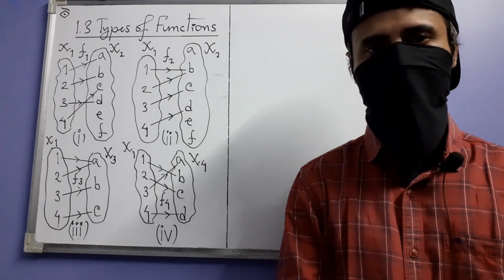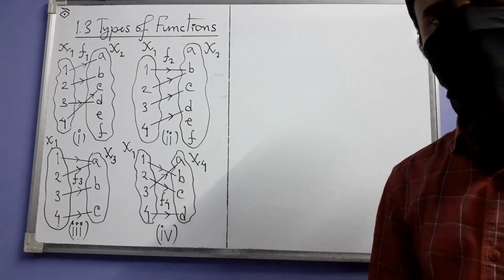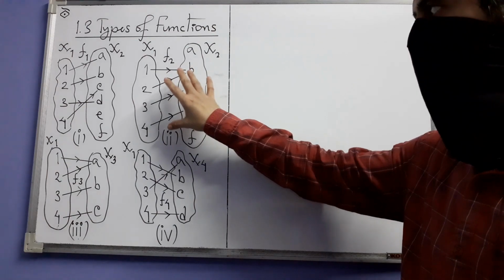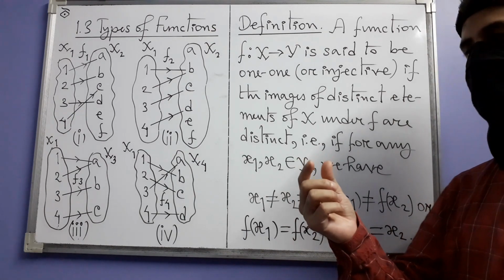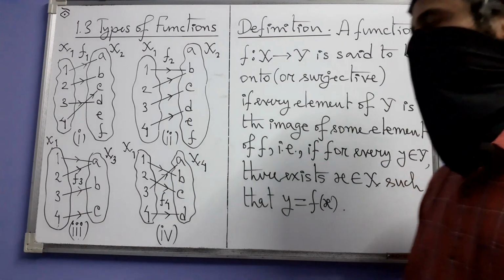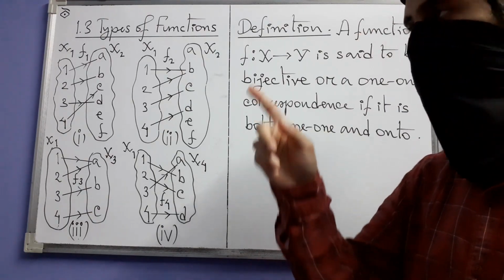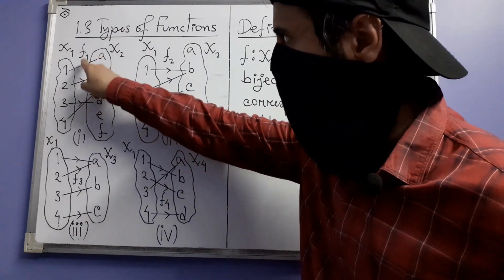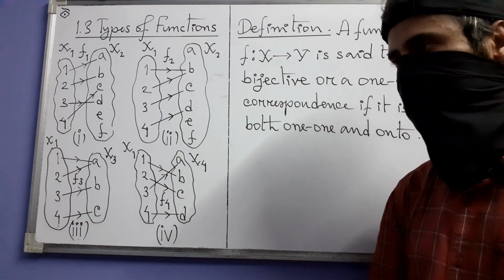Relations and Functions (NCERT)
In this part we discuss one-one functions, onto functions and bijective functions.